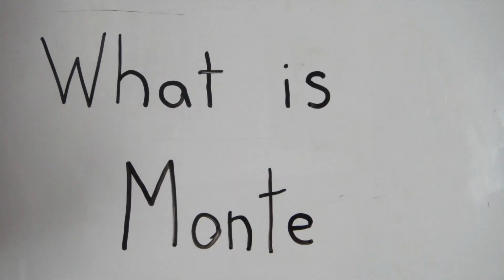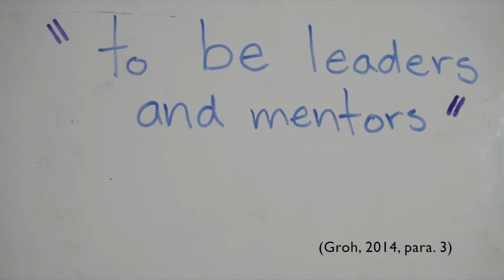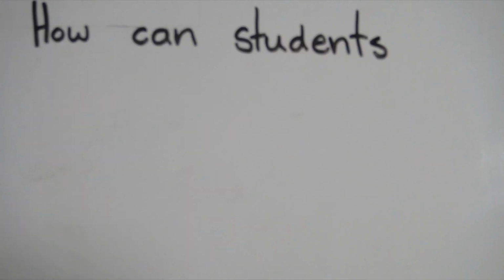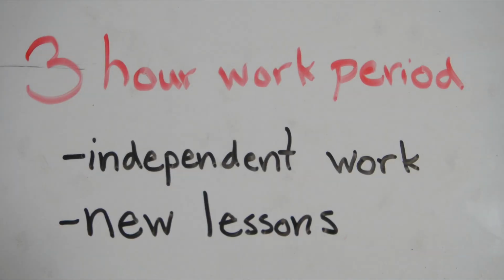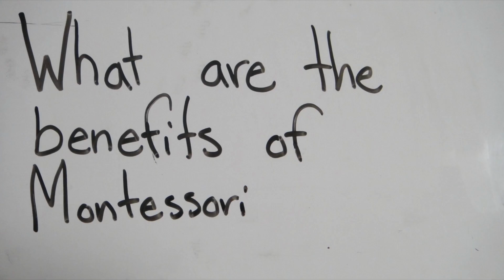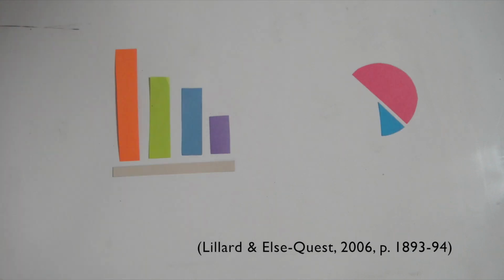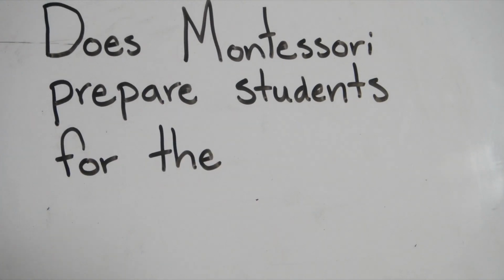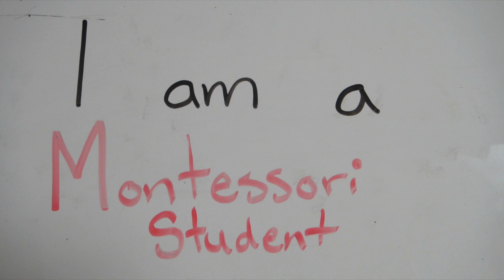Growing Up Montessori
An Autoethnography Examining the Effects of Non-traditional Schooling